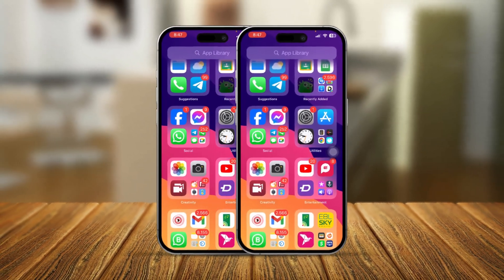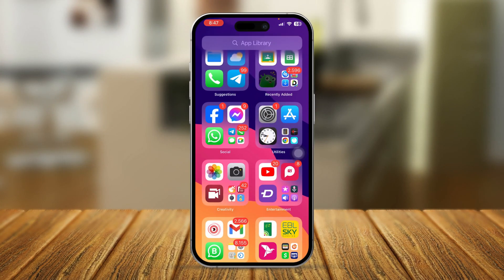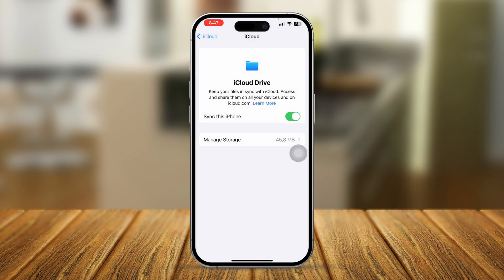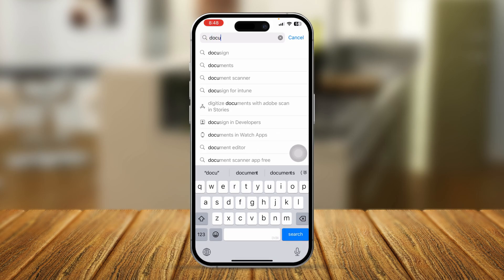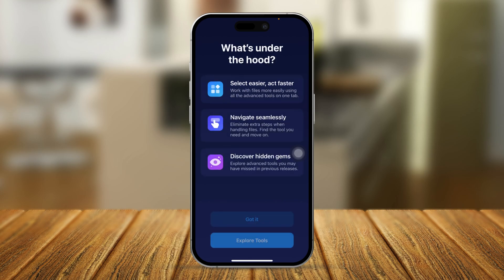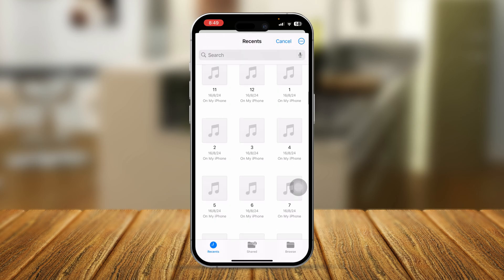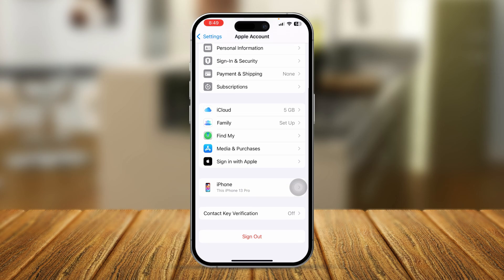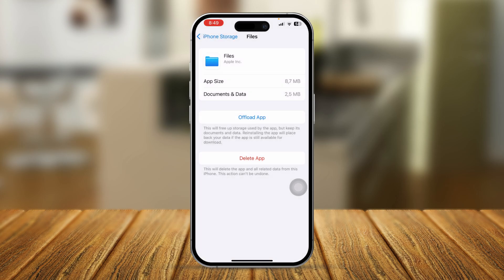How to Fix Can’t Open File on File App on iPhone | Unable to Open File on File App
If you're facing issues where files won’t open in the Files app on your iPhone, don’t worry. This problem can arise due to unsupported file formats, storage issues, or app glitches. In this guide, we’ll walk you through easy fixes, including checking file compatibility, freeing up storage, and restarting your iPhone. Whether you’re using an iPhone 12, iPhone 13, or the latest iPhone 14, these solutions will help resolve your issue.

Get your Files app working again with these quick troubleshooting steps!